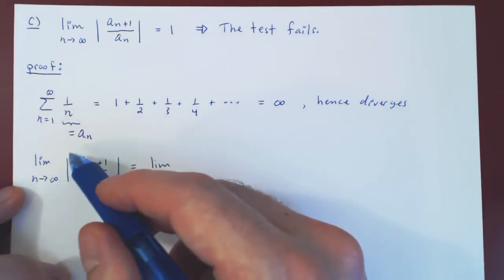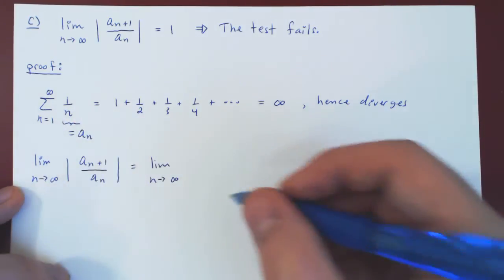The Ratio Test - Proof of Part (c)